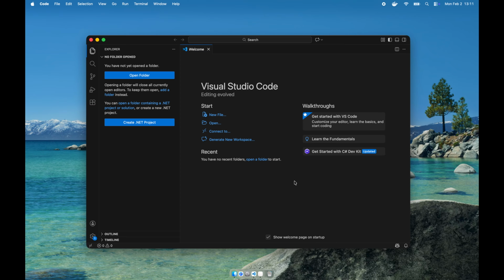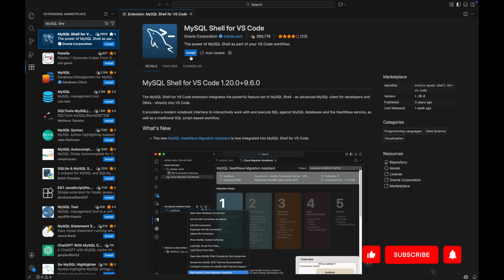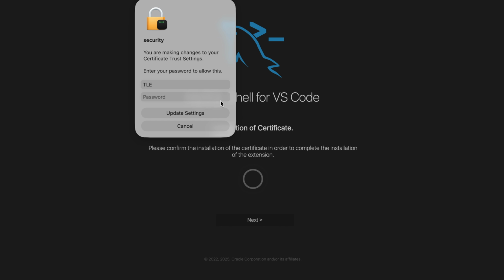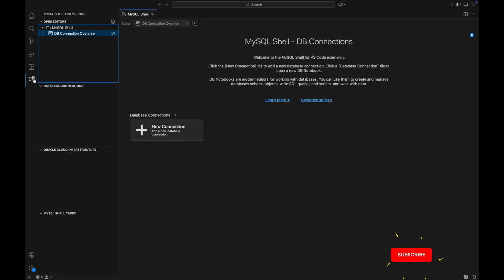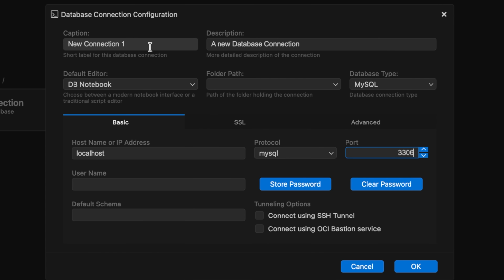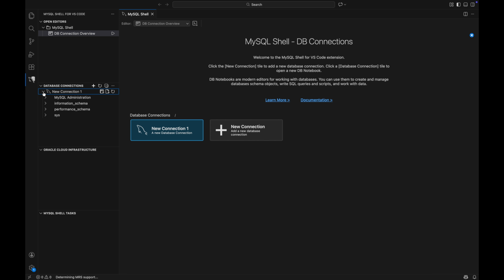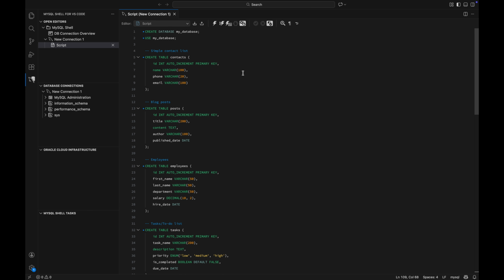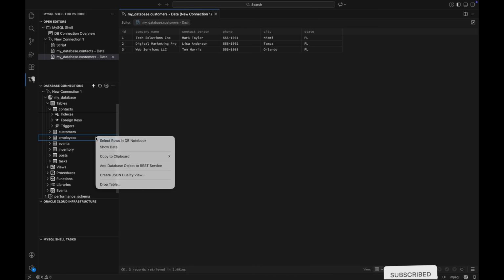How to Install & Use Official MySQL Extension in VS Code (2026)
Stop switching between apps! In this video, we’ll show you how to install the official MySQL Shell for VS Code by Oracle so you can manage your databases, write queries, and view data without ever leaving your code editor.

In this video, you will learn:
✅ How to find and install the official MySQL extension.
✅ How to connect VS Code to a MySQL server running on Docker.
✅ How to execute SQL scripts to create databases and tables.
✅ How to view and manage your table data directly in the UI.

Chapters:
00:00 Introduction
00:17 Install MySQL Server Extension
01:22 Add Connection
02:34 Generate Ready to Use Scripts